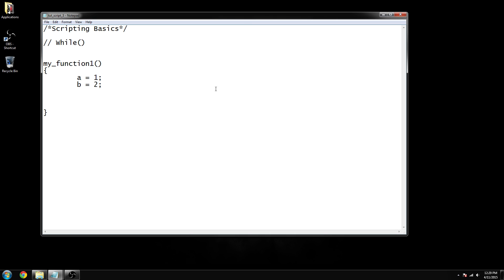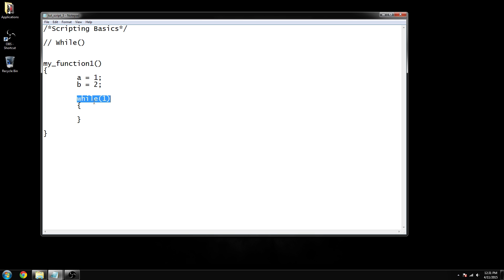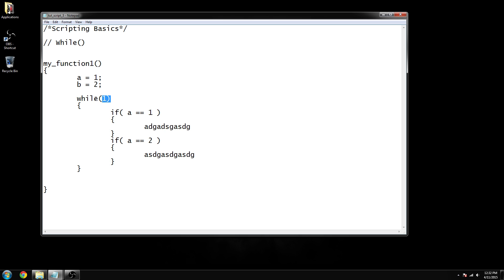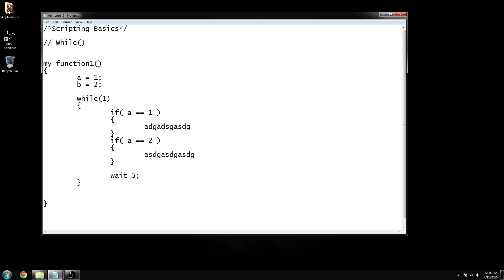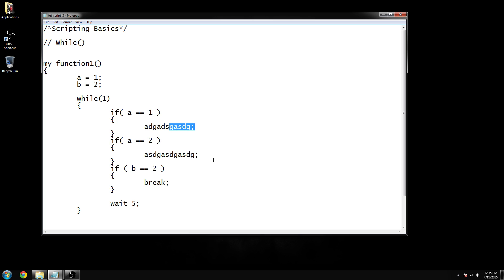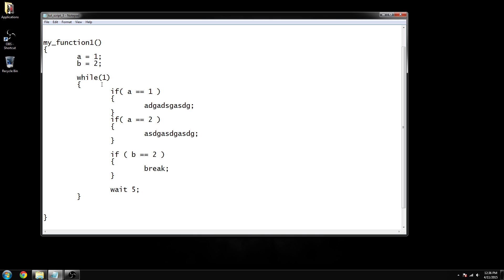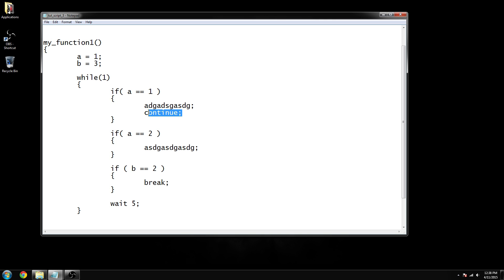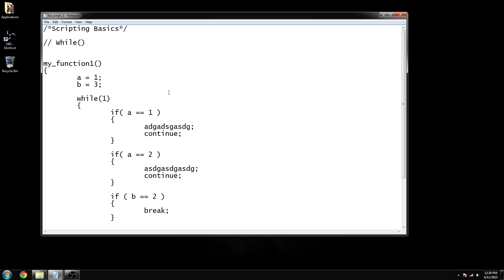Scripting: "While" Function - WaW Custom Zombies Tutorial [1080p]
Hey guys, this has been a heavily requested series! I am going to attempt to teach you guys the basics of scripting for custom zombies maps/mods. It is very similar to C++ or C#